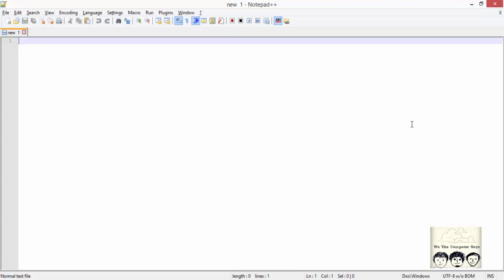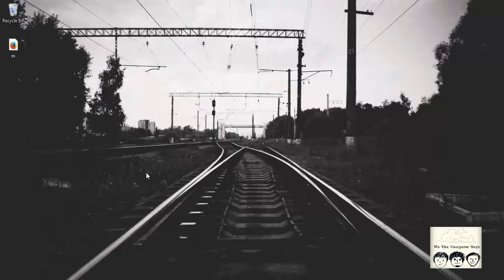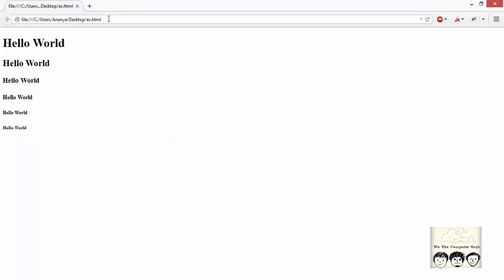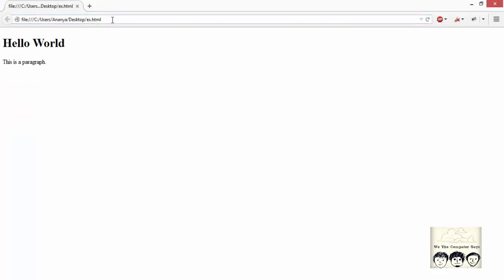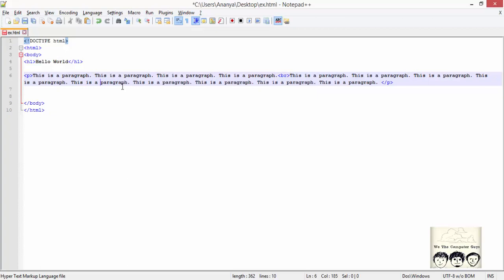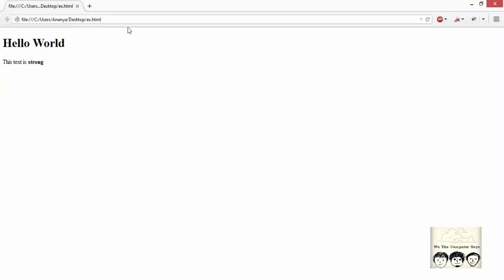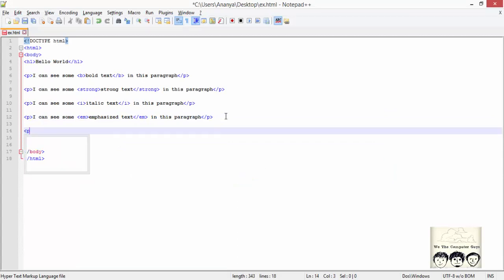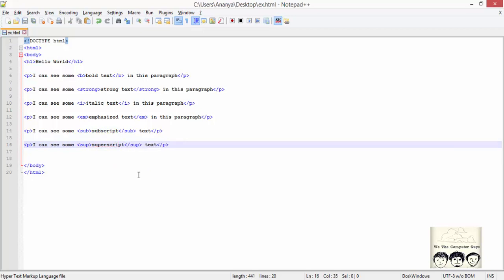HTML Introduction Tutorial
HTML Tutorials for Beginners - HTML Introduction Tutorial
This is the very first lecture on HTML basics. We will study basics tags in HTML with their meaning.
In this series, HTML Tutorials for Beginners we will start from scratch and learn how the web pages on the internet are made. In this series we will be assuming the that you have never programmed in your life, so anyone can follow along. As the series progress we will also look into HTML5 the latest standard in the internet technology and discuss some of the features of it.

Ananya Jain
Aakash Thakur
Shreyas Zagade